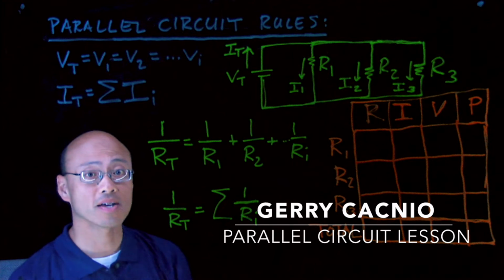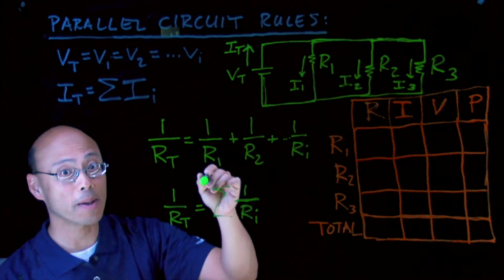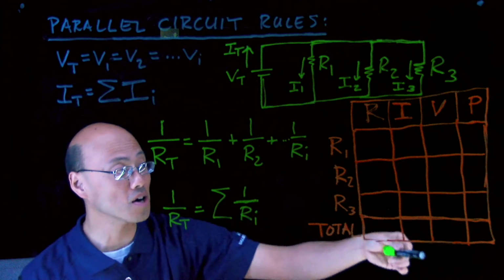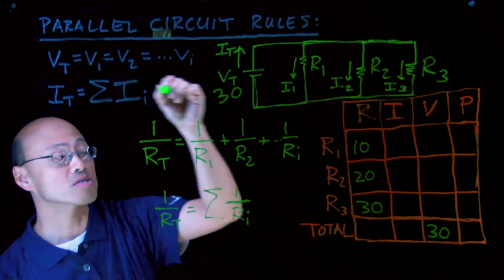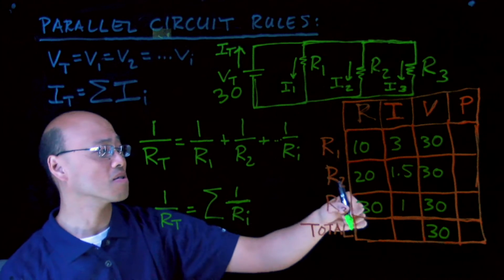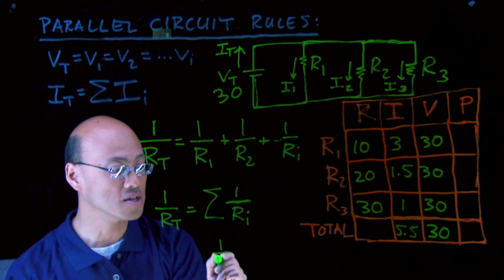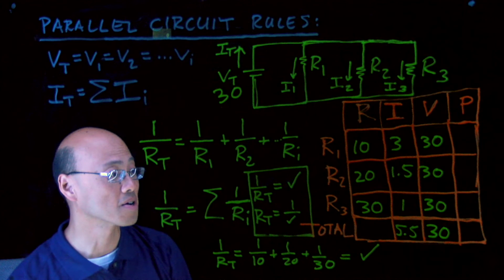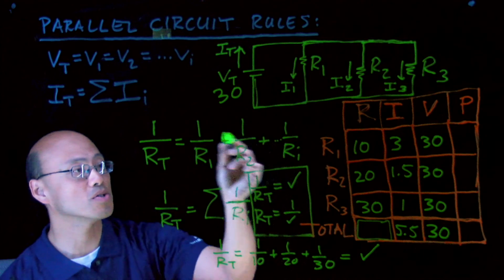Cacnio-02 Parallel Circuits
Parallel Circuit Lesson